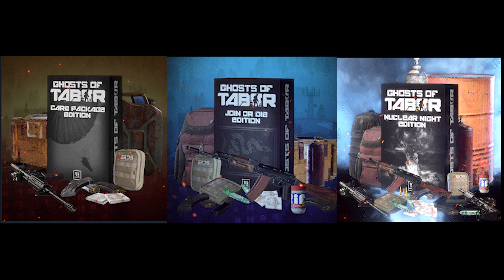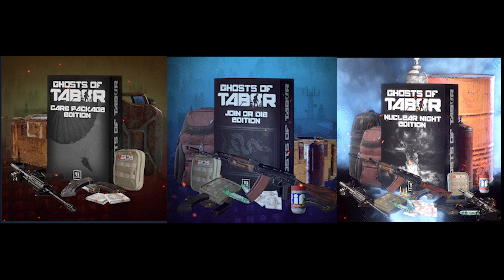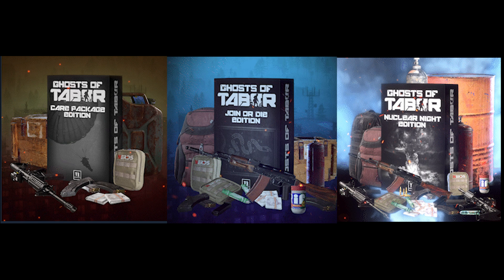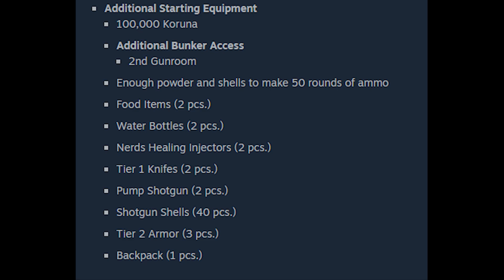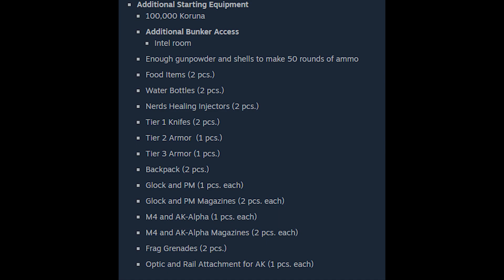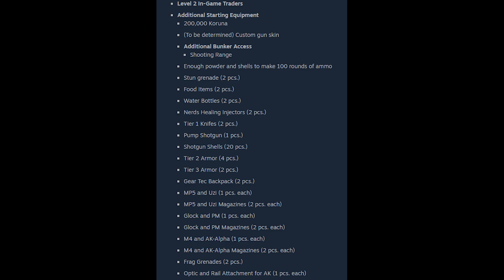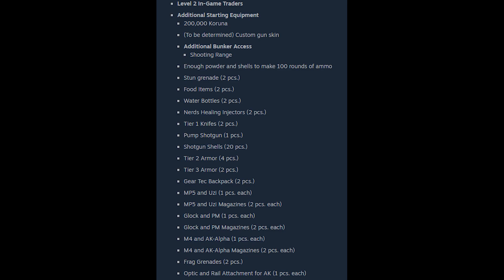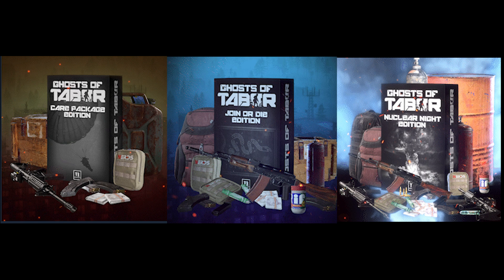Everything you need to know about DLC EDITIONS in Ghosts of Tabor!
Hey, hope you enjoyed the video!
I've heard a lot of confusion lately on the way the ghosts of tabor editions work so i made this comprehensive guide on what DLCs you should and shouldn't buy. I will be covering the Nuclear night edition, the join or die edition, and the care package edition!

For information on the John wick DLC watch this video!

This was streamed live on twitch and youtube where i play with viewers daily- 7Pm CT